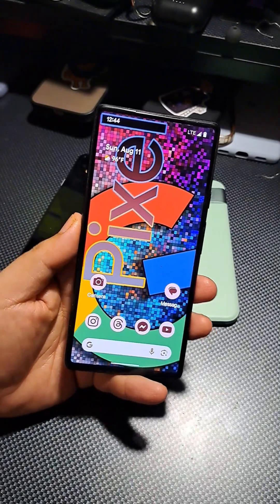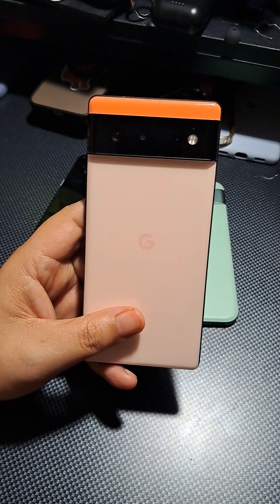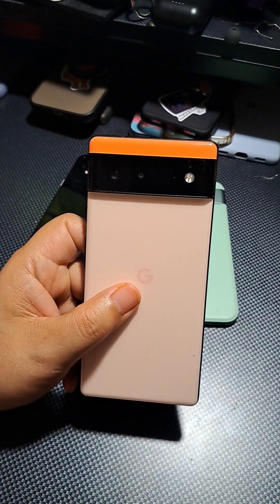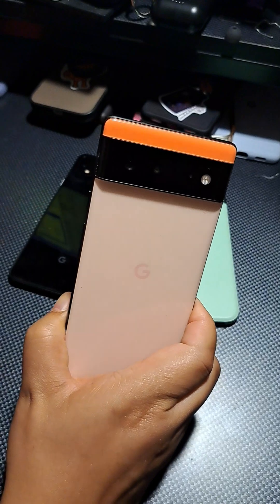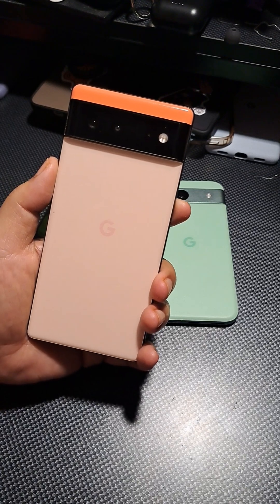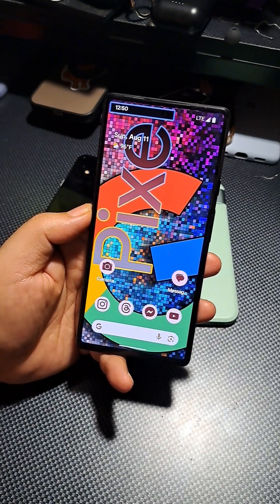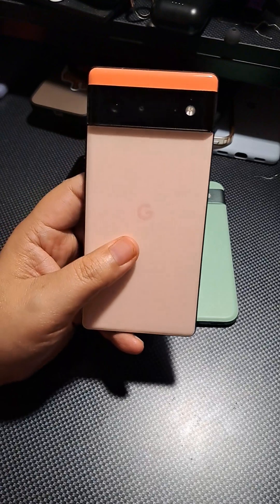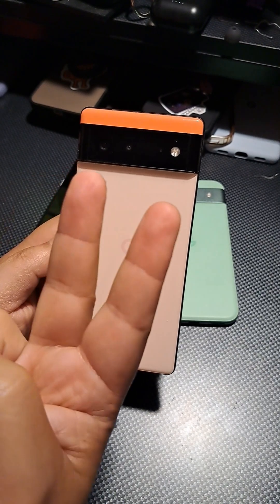Pixel 6 in 2024, Where Google Changed It All with Tensor G1